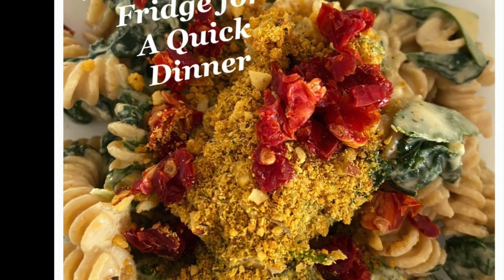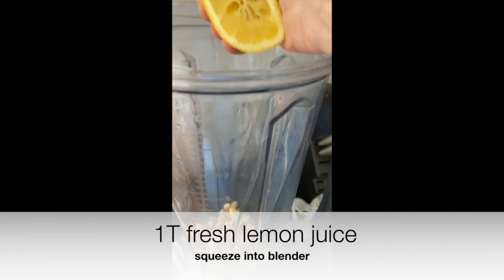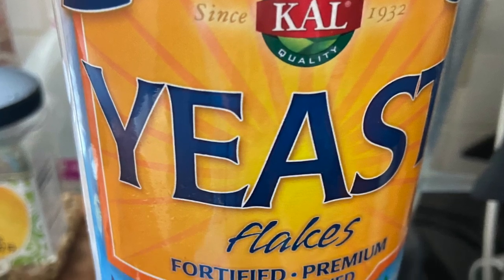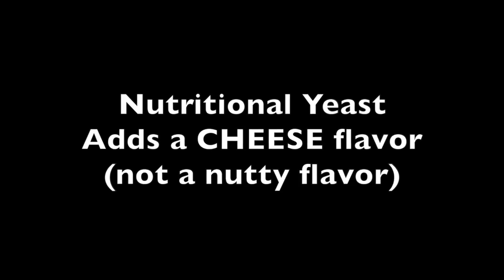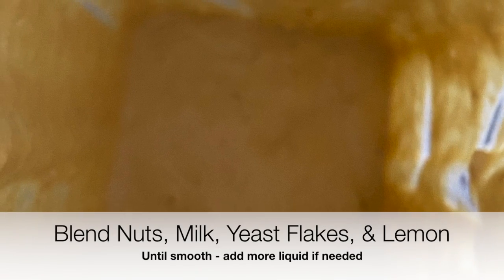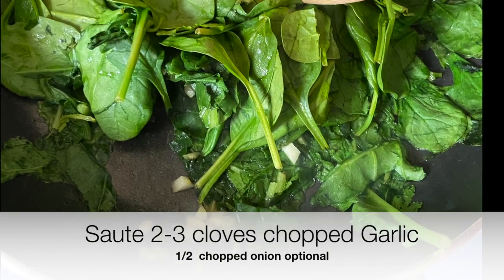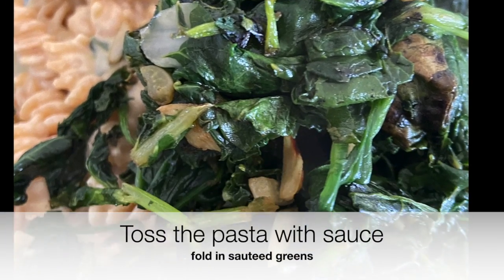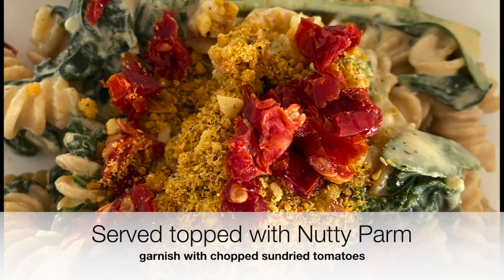5 steps to a Delicious Dinner with greens, cashews, and a creamy sauce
5 steps to a Delicious Dinner with greens, cashews, and a creamy sauce

STEP 1
Cook
Chick pea or any pasta of your choice

Step 2
Saute
 4 Cups Chopped greens, Kale, Spinach, Swiss chard…mix or match
2 -3 cloves minced garlic
Optional: add 1/2 cup chopped Onion

Step 3
Soak
3/4 Cups cashews in boiling water for 10 minutes, drain

Step 4
Add to high speed blender
Cashews
2 Tablespoons nutritional yeast
1 Tablespoon white miso
1/2  cup  (or more for thinner sauce) Cashew Milk (or any milk or water)
1/2 lemon squeezed for juice
Optional: 2 Tablespoons Oil or Vegan Butter

Step 5
Toss pasta, sauce, and sautéed veggies

Serve topped with *Nutty Parm, vegan cheese of choice
I garnished with sliced sun dried tomatoes for added flavor and taste

Nutty Parm and Savory Spice from
HOW NOT TO DIE cookbook

*NUTTY PARM
1/2 C Almonds
1/2 C Brazil nuts
1/2 C nutritional yeast
2 t Savory Spice Blend (recipe below)

SAVORY SPICE BLEND
2T nutritional yeast
1T onion powder
1T dried parsley
1T dried basil
2t dried thyme
2t garlic powder
2t dried mustard
2t smoked paprika
1/2t dried turmeric
1/2t celery seed

T = a Tablespoon
t = a teaspoon
C = Cup